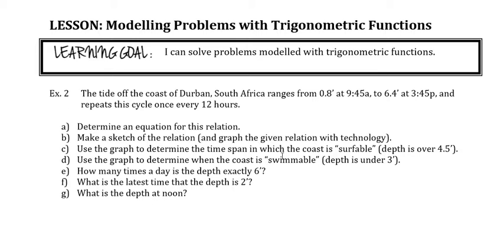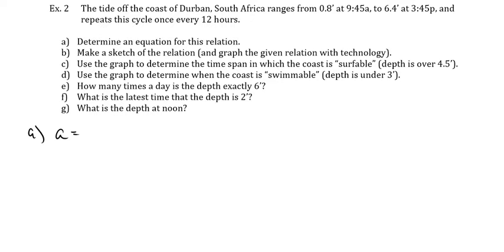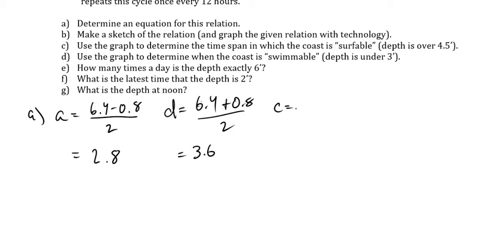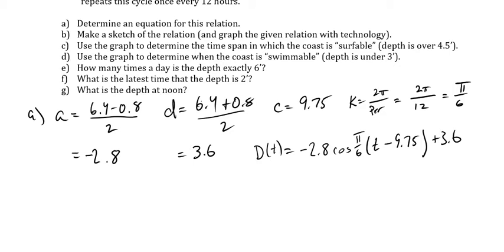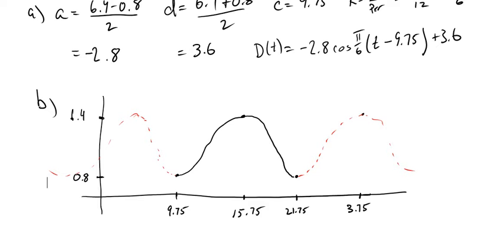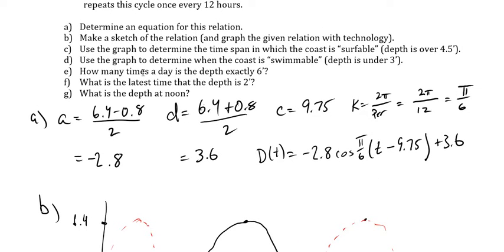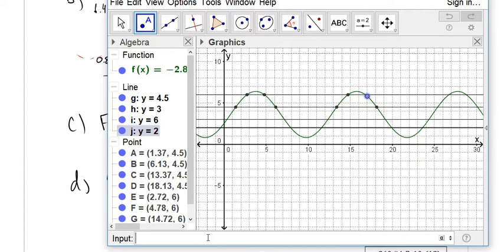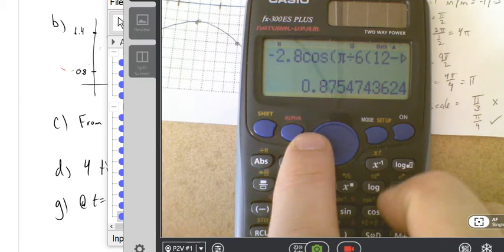07 LESSON Sinusoidal Applications